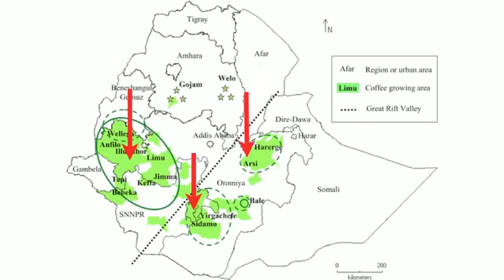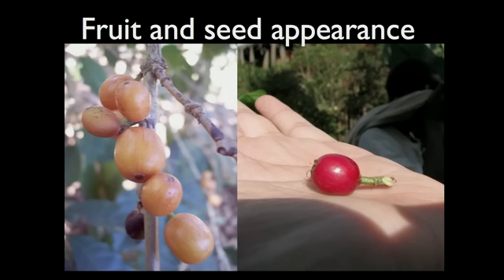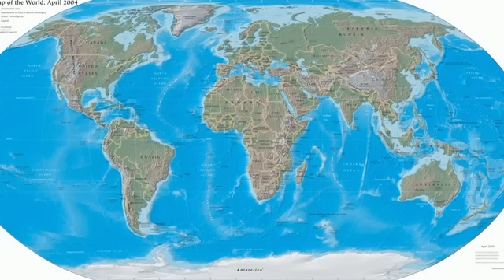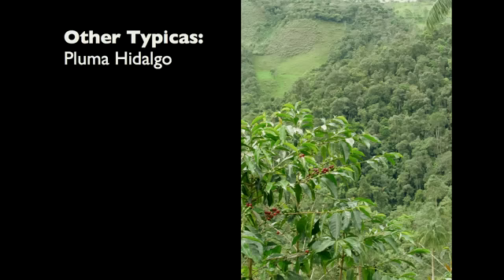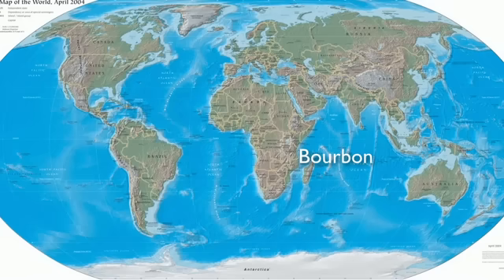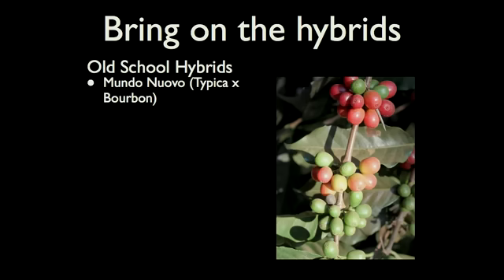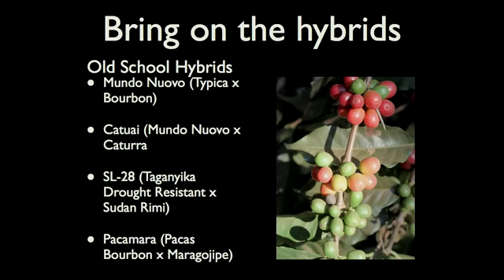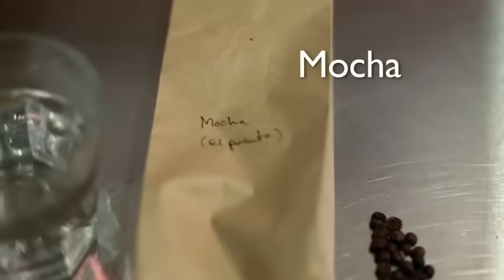Coffee Varieties: Arabica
Coffee Varieties : Coffee grows and evolves differently all around the world. We know this, just like we know that a coffee variety that grows well in Ethiopia might well not thrive in Indonesia, for instance. Different factors, such as humidity, rainfall, sunlight, altitude, and soil characteristics all have an impact on a coffee plant’s yield and quality, which will vary tremendously based on the variety that is planted.

This is why it’s important to learn about the different varieties that grow in a certain country or growing region. For producers, the wrong decision can be costly, and it can affect the profitability of their farm for years to come. Further along the supply chain, for traders, understanding the variety of a coffee lets them know about the flavour profiles they can expect, and allows them to accurately forecast prices.

Courtesy Of  Counter Culture Coffee